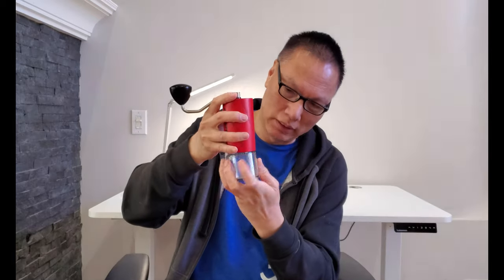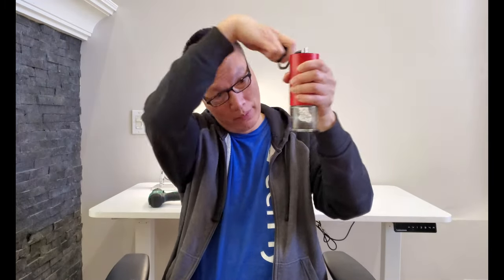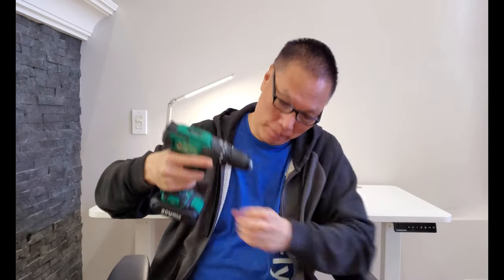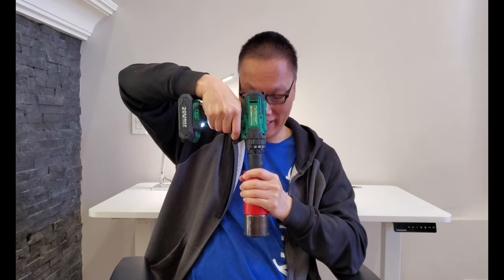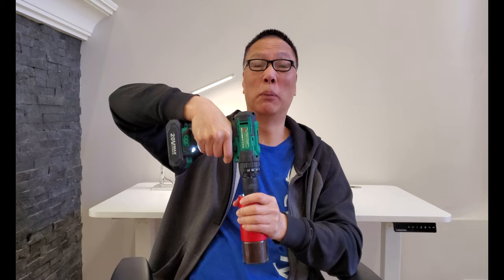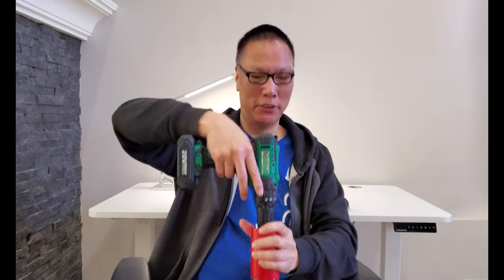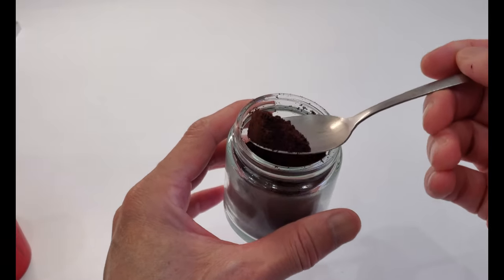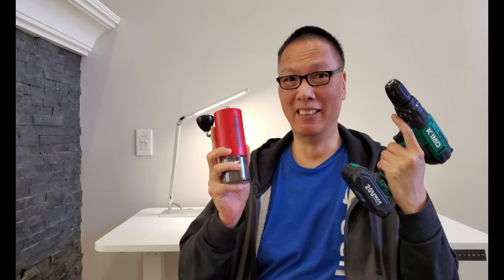How To Grind Faster with The Comandante C40 - Easy Hack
Here's an easy hack to speed up the grinding of the Comandante C40 or any manual hand coffee grinder.

3 Legged Thing Rick Tripod